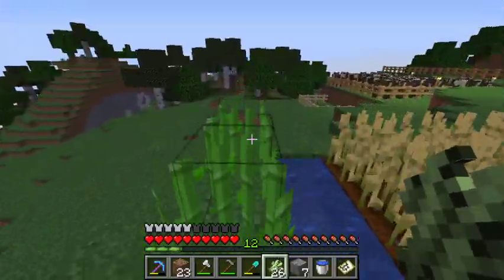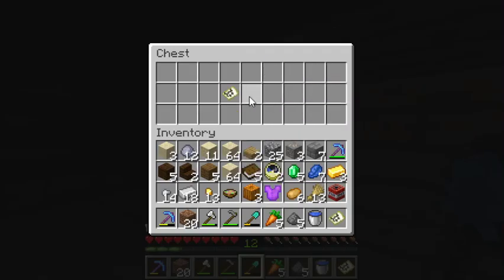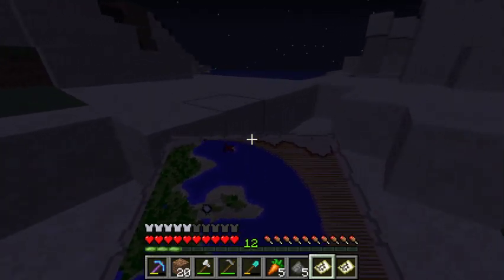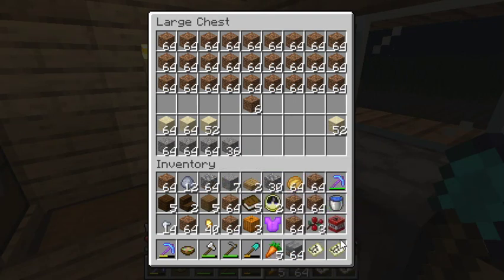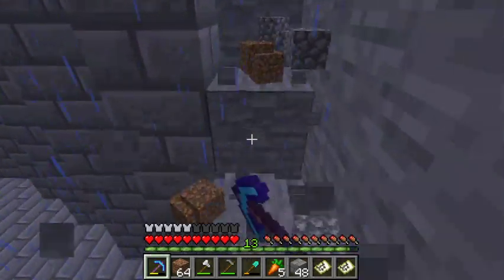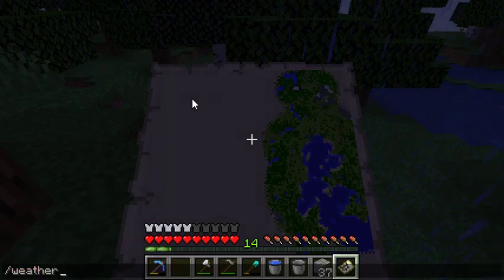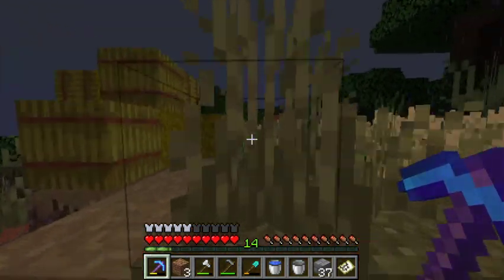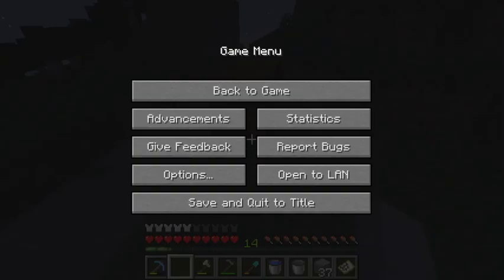Minecraft I Play Episode 13 Adventure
What is the deal with Minecraft Let's Plays? What is Let's? Let us? We aren't both playing so I guess this cannot be called a let's play of Minecraft. Instead I will call this I Play Minecraft.

This Minecraft series called I play involves me playing minecraft and talking to myself. This isn't meant to be an engaging let's play minecraft series, well not yet anyway. It is supposed to be a chill game of Minecraft which I record. This is as real of a Minecraft experience as you can get. I haven't played Minecraft for many updates so I am learning as I go.

In fact I'm poor so please give me money. Instead This is just me playing Minecraft which I paid for a full account so it is all legal and stuff. What I'm basically saying is I own a copy of minecraft but not the company. Minecraft the company is owned by Mojang. Which I think is currently owned by Microsoft but I dunno, I'm no scientist.